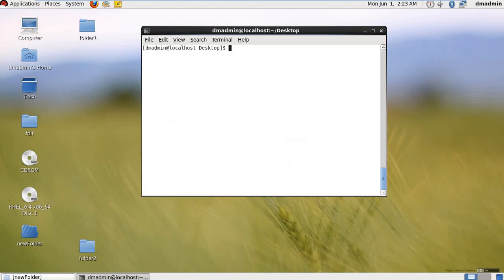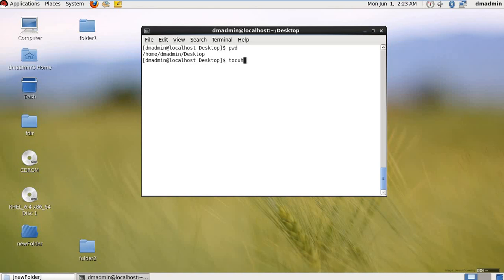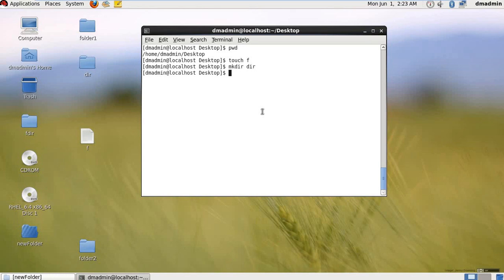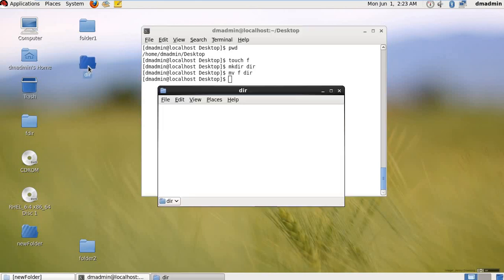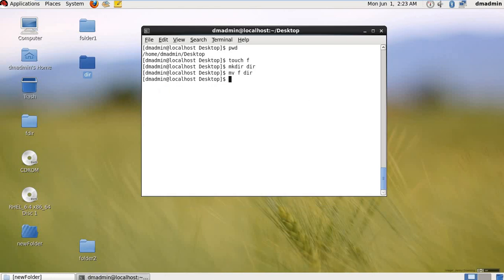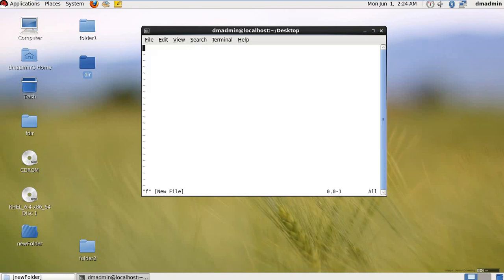#1 Introduction to Linux Basic Commands tutorial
Hey guys, whole series coming up for Linux basic commands.
Practical usage of all command which can be used in your personal/professional workspace.